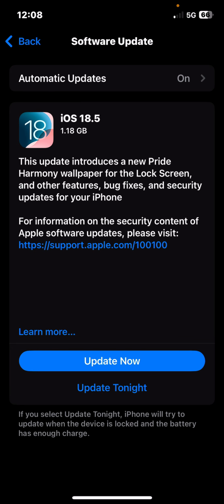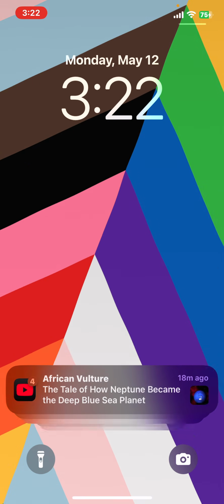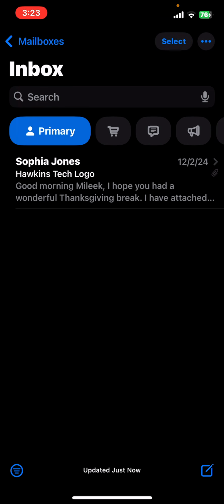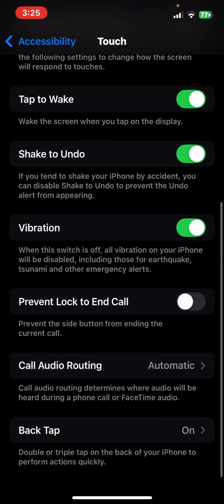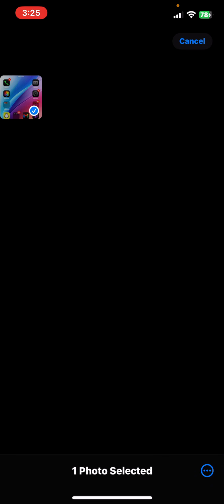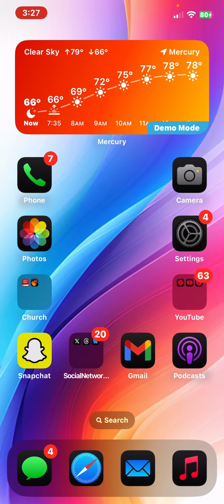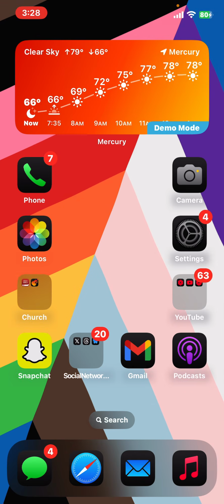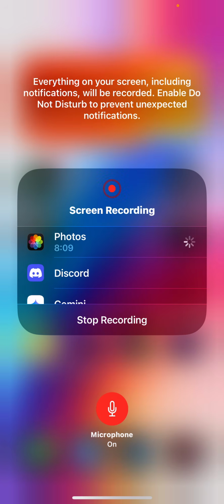iOS 18.5 what’s new? ￼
In this video I talk about what’s new in iOS 18.5